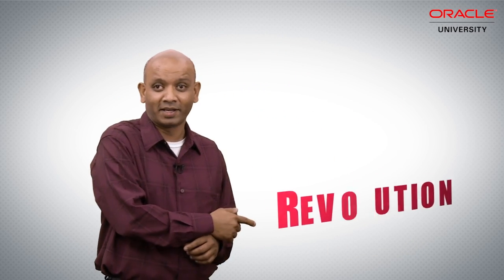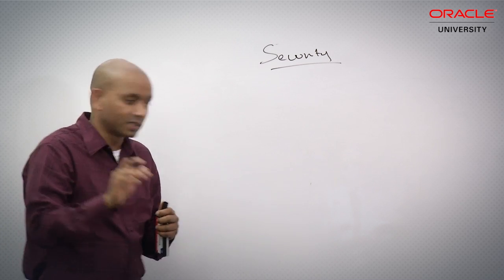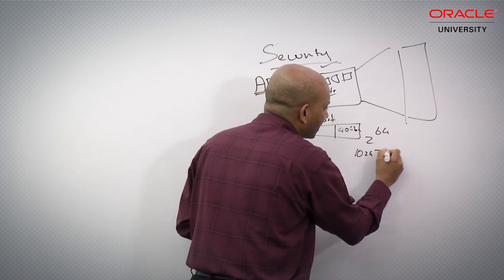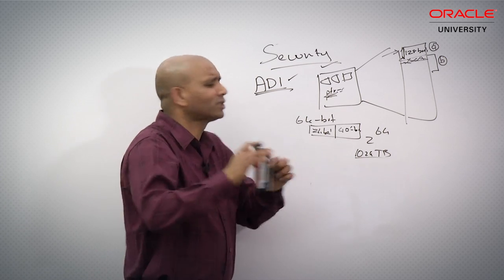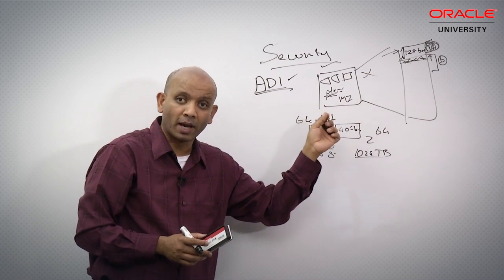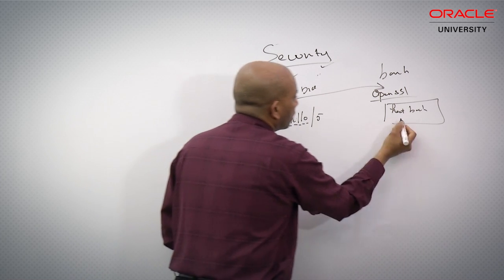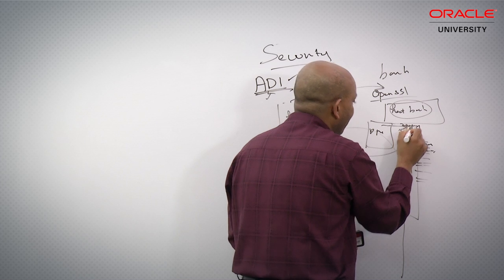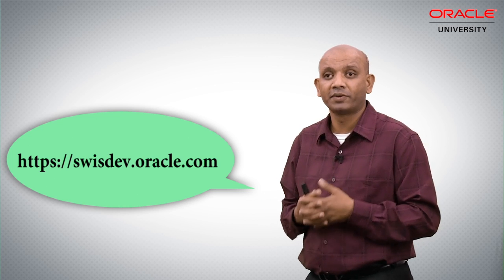Software in Silicon Cloud for Developers - Part 4 : Security Features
This video provides an overview of the Software in Silicon Cloud security innovations, including a discussion on Application Data Integrity (ADI), which is designed to safeguard against invalid, stale memory references and buffer overflows, like the Heartbleed Virus.  In the Oracle SPARC M7 processor, specific security algorithms are built into the chip, resulting in very fine-grained and high performance memory protection.